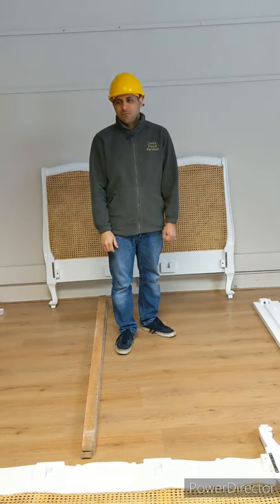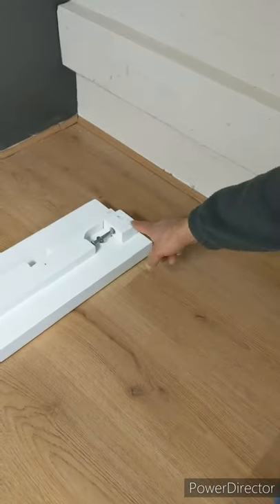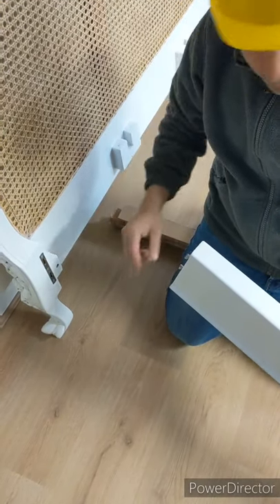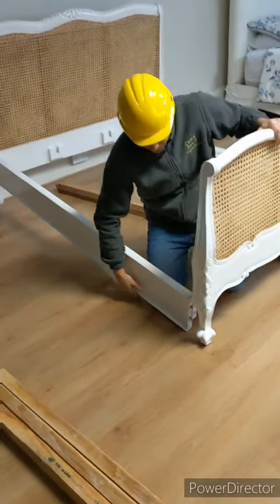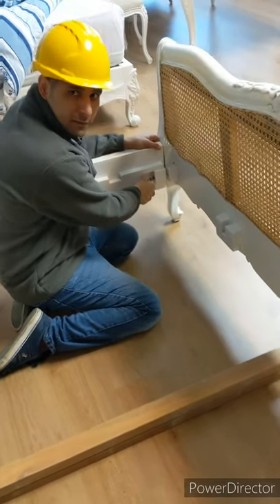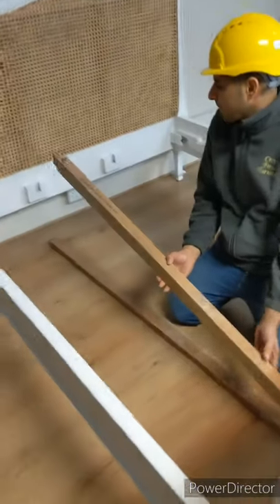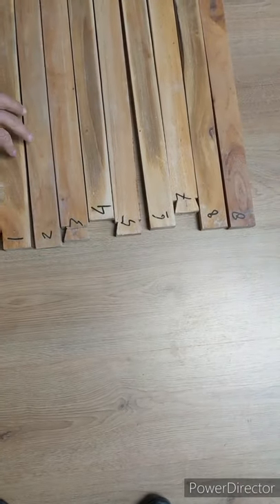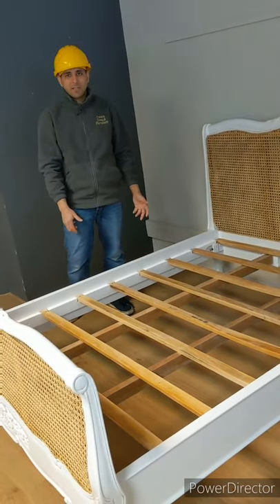How to build a reproduction French bed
A helpful guide to building a hand-made reproduction French bed from Crown French Furniture.